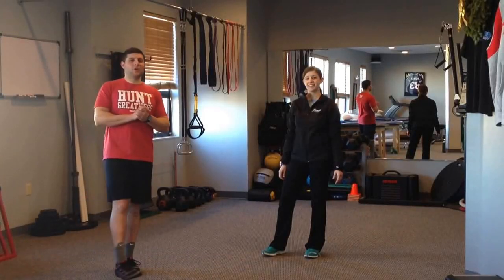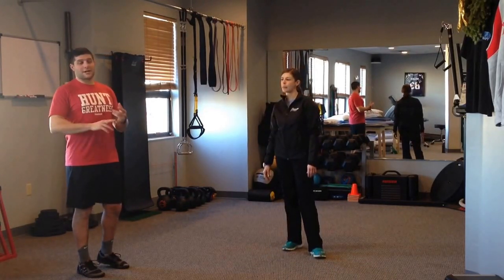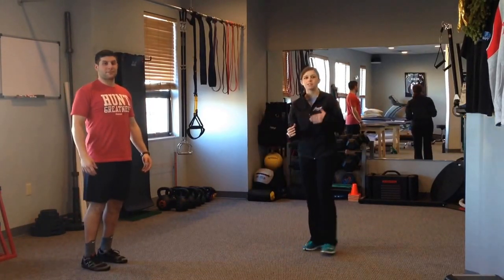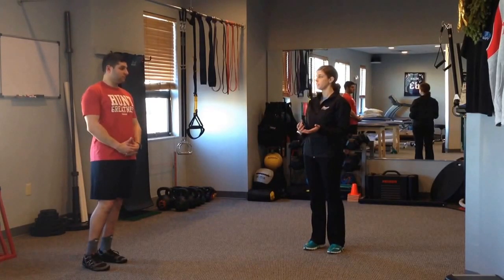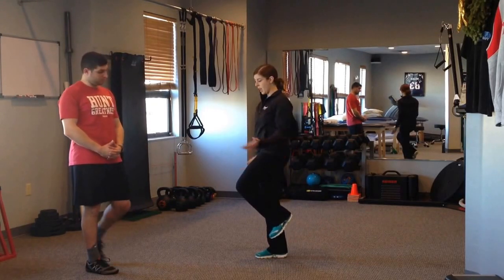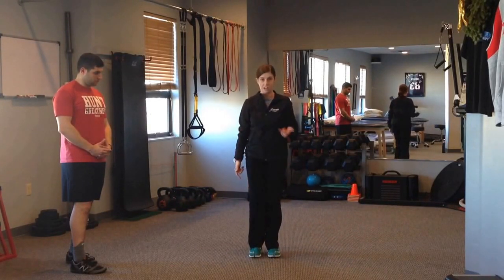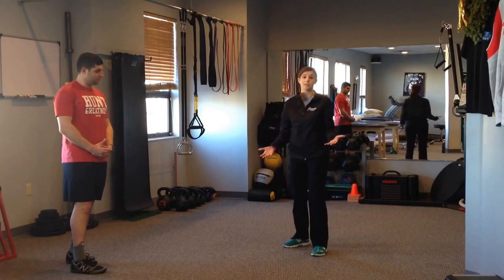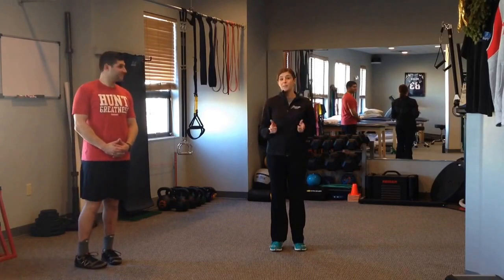Matthew Ibrahim | Technique Fix Friday - Week 14 (Part 1): Alternating Pull Drill